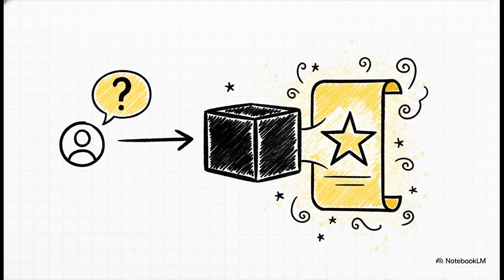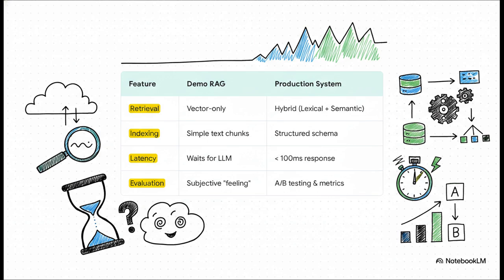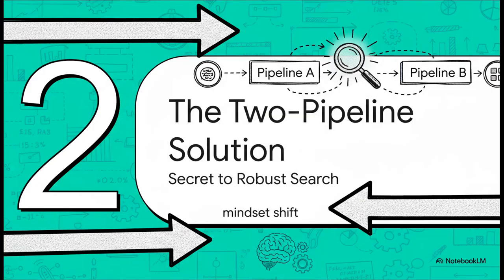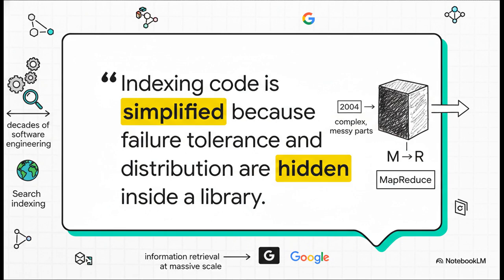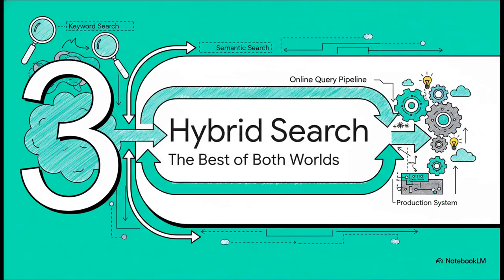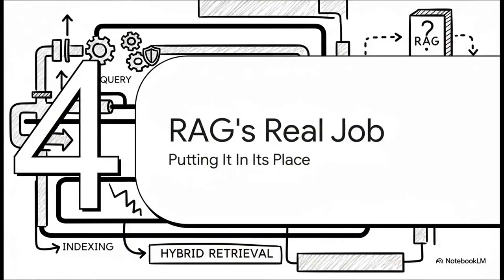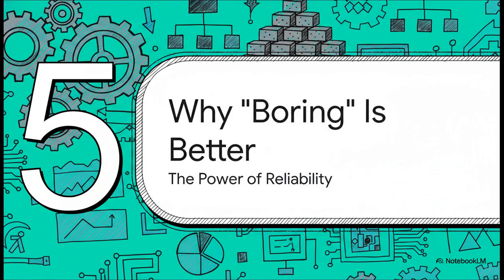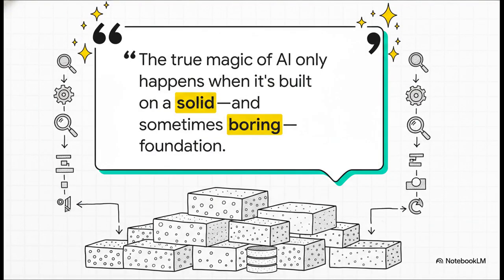Enterprise Search Beyond RAG